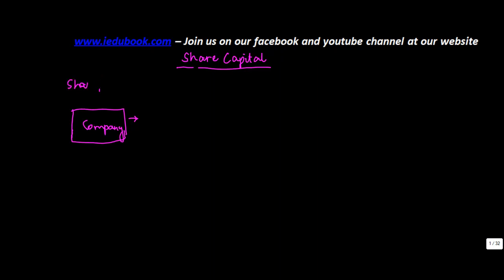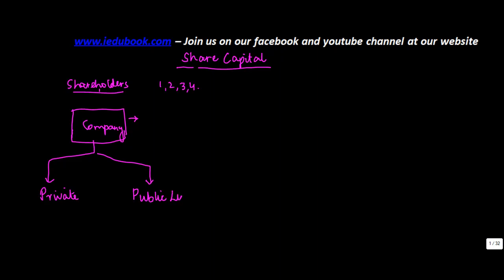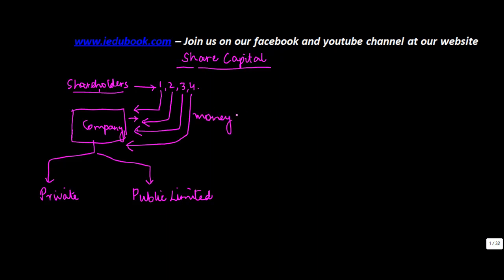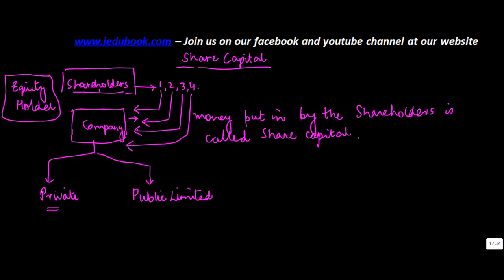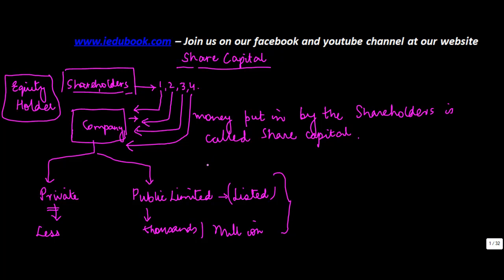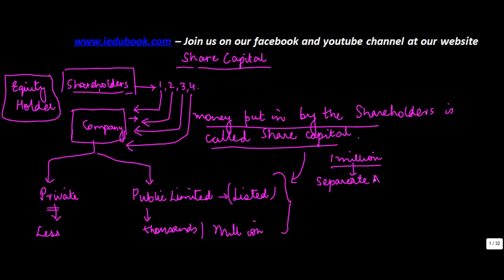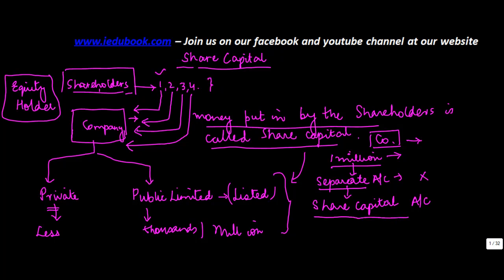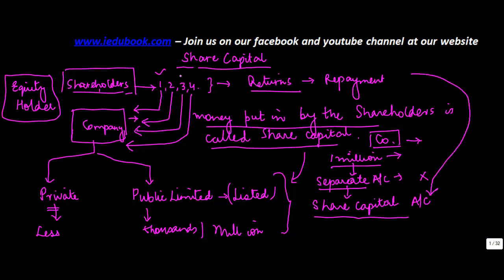Meaning of Share Capital | Class XII Accounts - CBSE